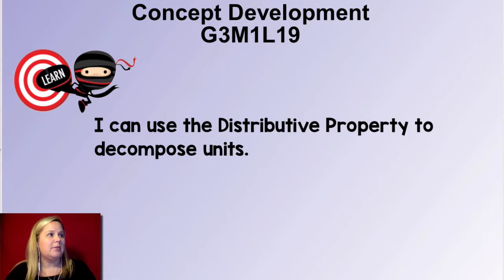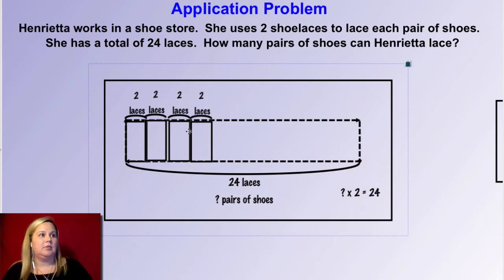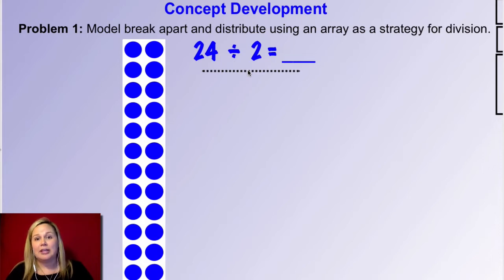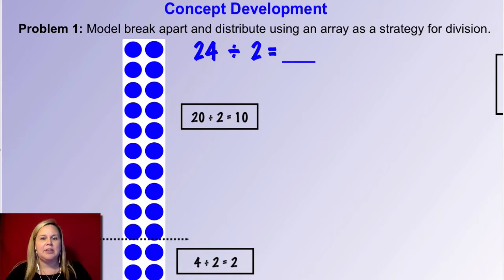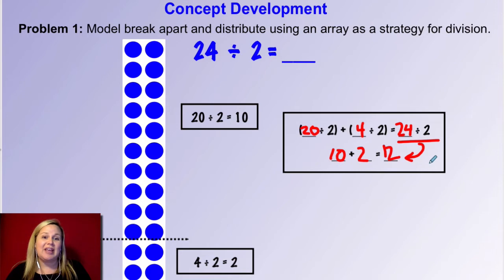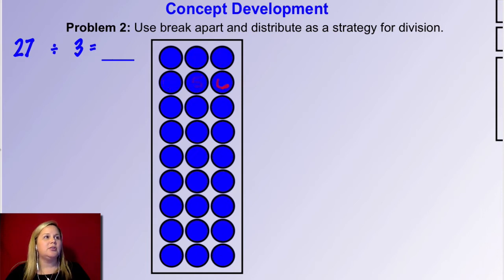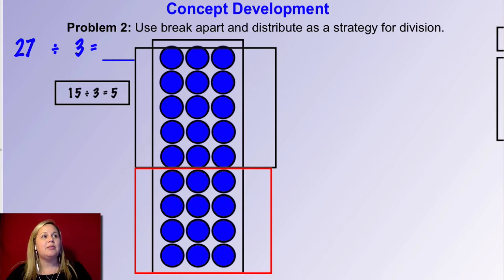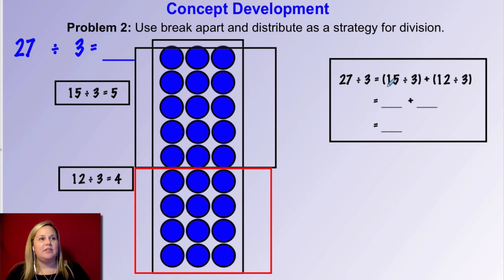Grade 3 Module Lesson 19 Concept Development